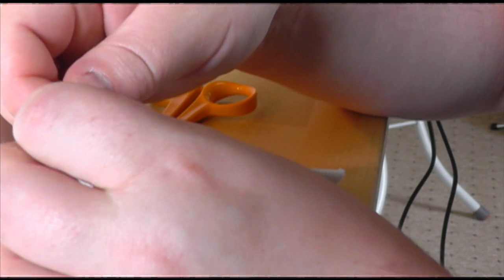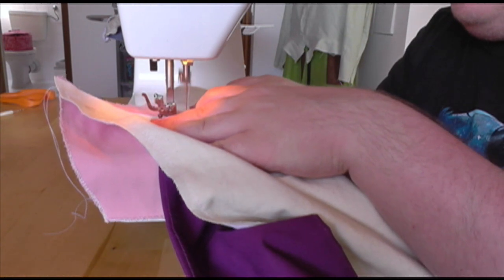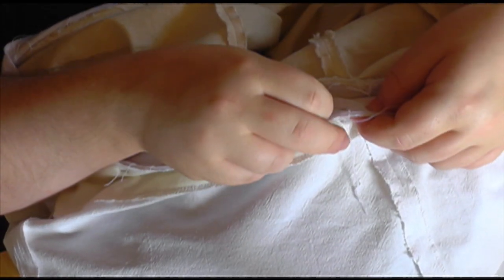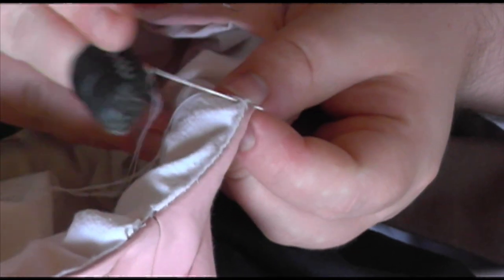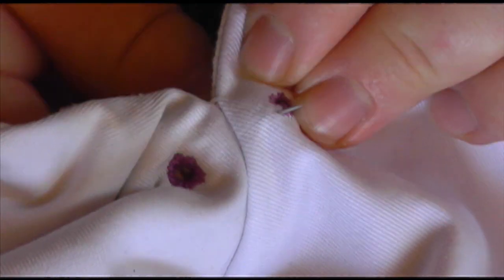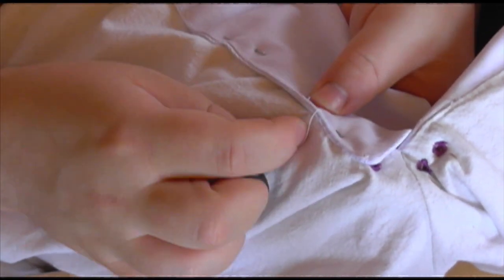Elizabethan Trunk Hose... but make them fabulous! [CC]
And these ones didn't take 6 months!  Join me for this trip into making a pair of 1600s trunk hose using modern techniques and materials, in an attempt to compare to the hand sewn ones I made last year... and to look completely fabulous.

Mentioned in the video:
The Tudor Tailor by Ninya Mikhaila and Jane Malcolm-Davies